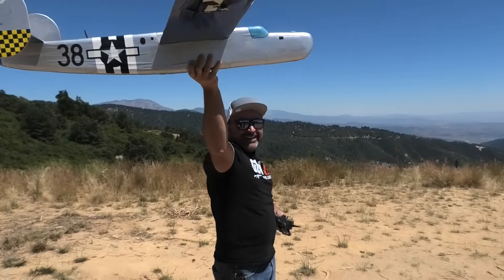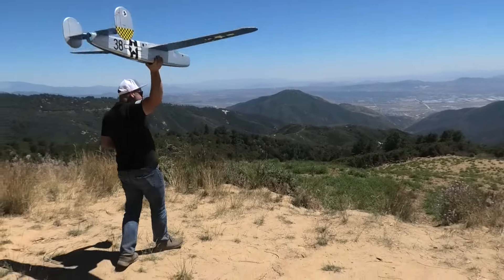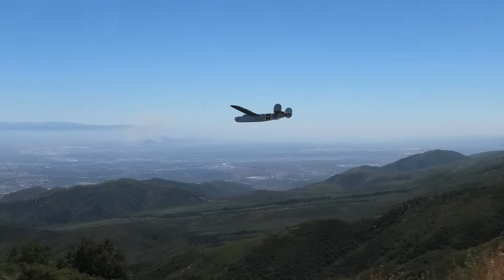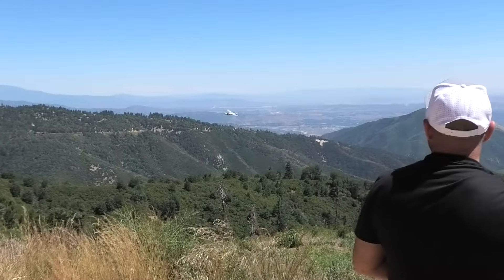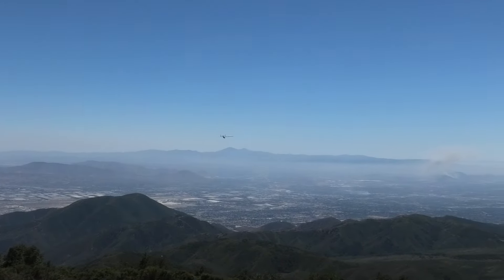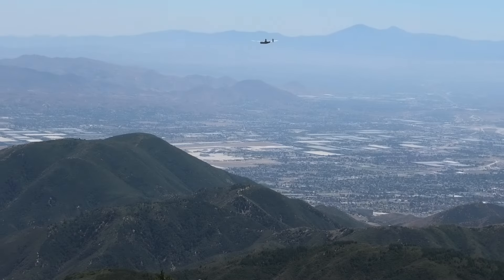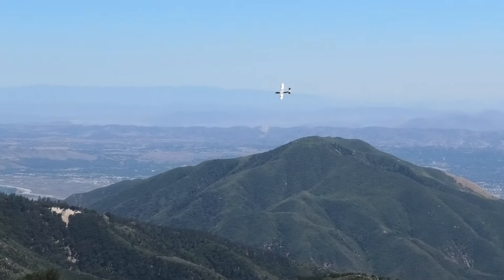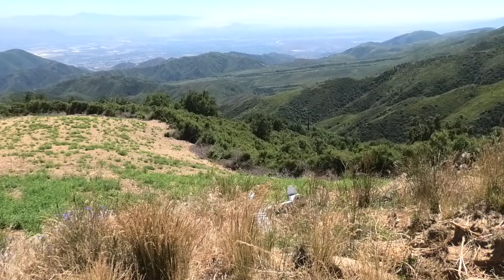B-24 Bomber RC Glider, Slope Soaring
I know nothing about this model, it's about 2m in wing span, all balsa construction. Pretty light weight. I don't know if it was built from a kit or from scratch. I just got to fly it for a bit. Loads of fun!